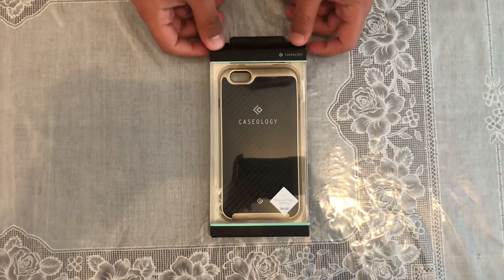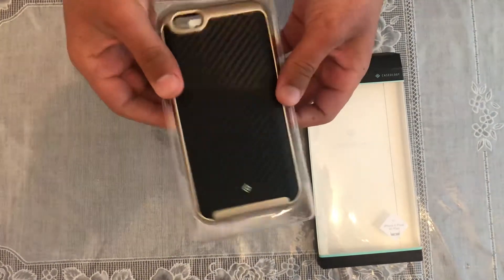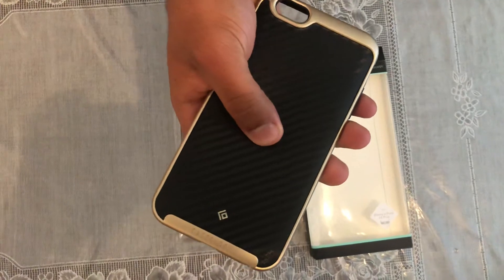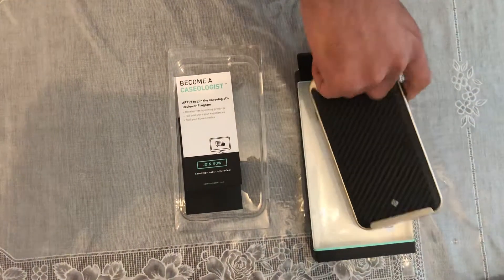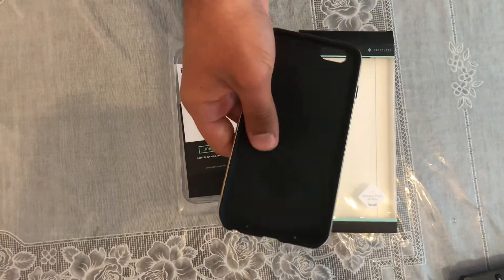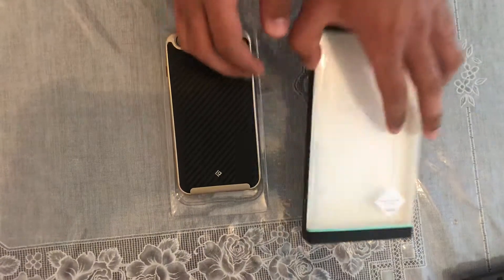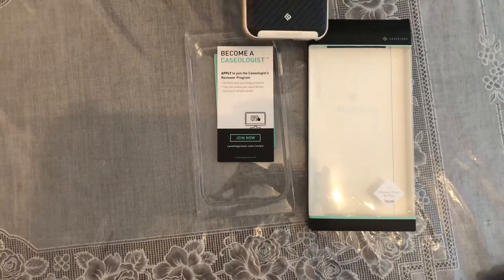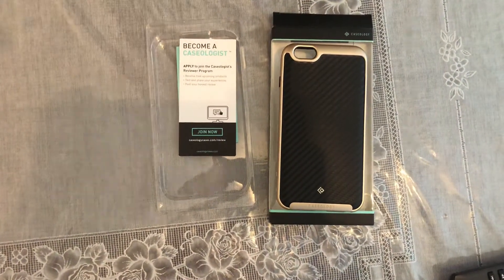Cheap Tech: Caseology Envoy iPhone 6/6S Plus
Products featured in this video

For Ali’s Tech merchandise follow link above to the official Ali’s Tech website.
Ali’s Tech